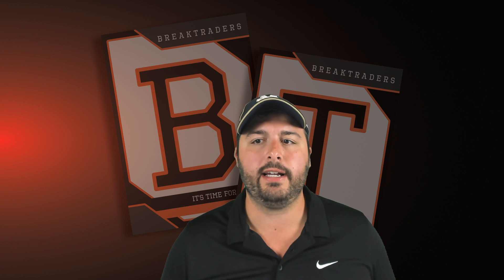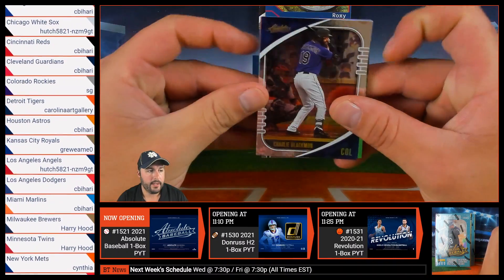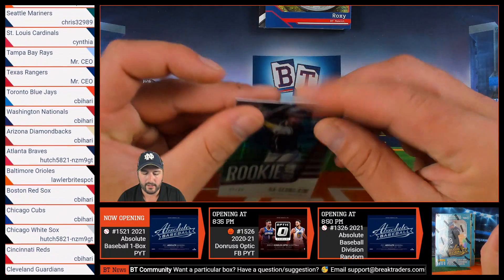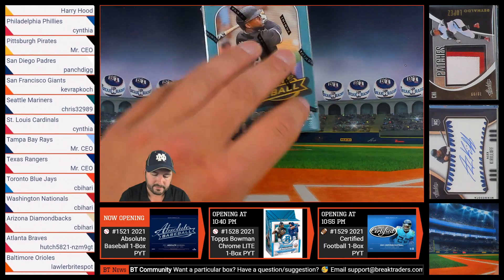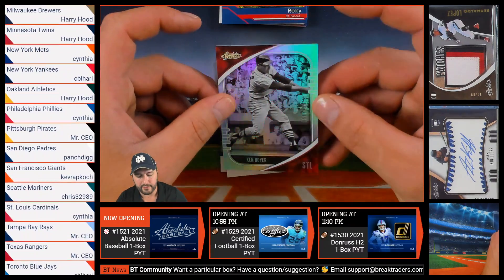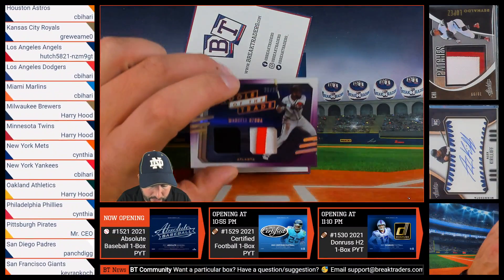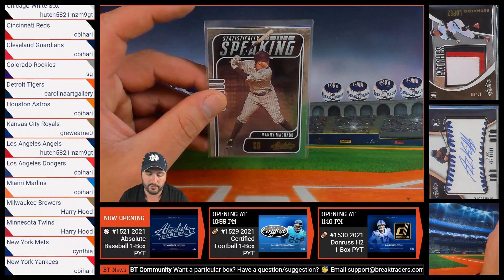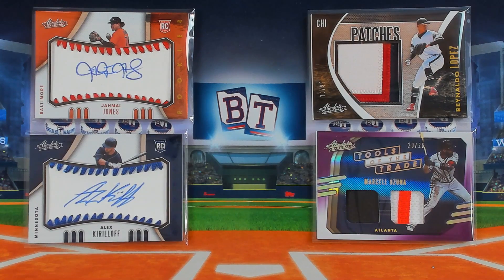BreakTraders #1521 - 2021 Panini Absolute Hobby 1-Box Break - 10/23/31